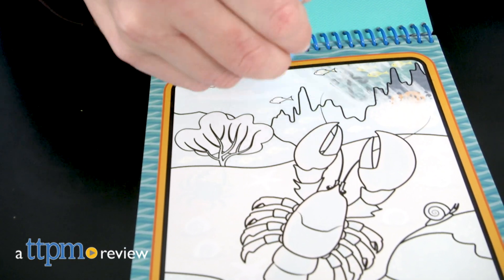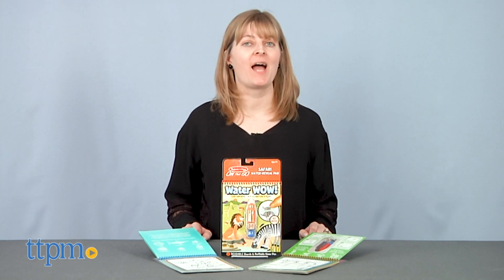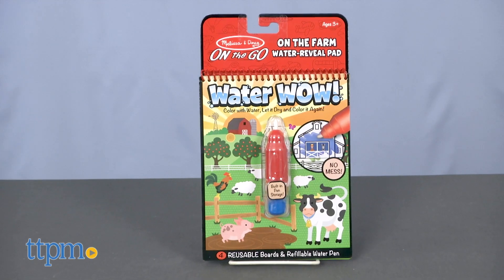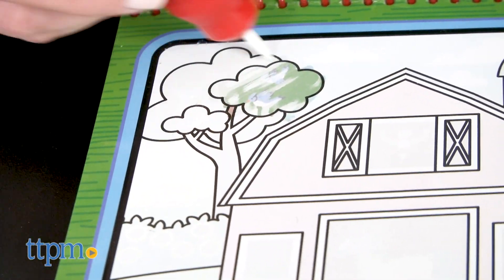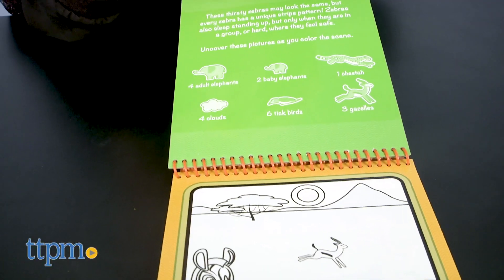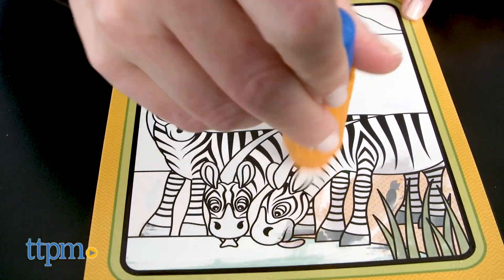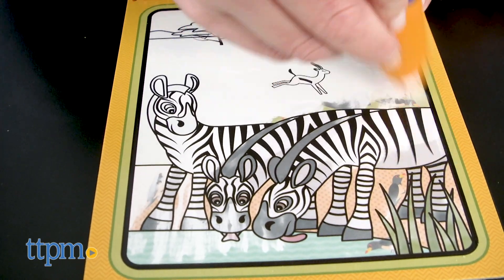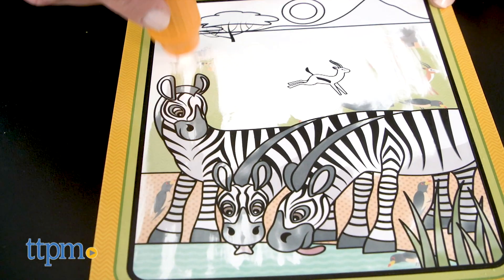On the Go Safari, Under the Sea, and On the Farm Water-Reveal Pads from Melissa & Doug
Today TTPM is reviewing the On the Go Water Wow! Safari, Under the Sea, and On the Farm Water-Reveal Pads. Using just water, kids can add color and find hidden objects within a black-and-white scene. The pads are reusable and come with built-in storage, making these great for taking on the go. See more in this video review. For full review and shopping info

Product Info: All you need is a little water to make pictures come to life with the On the Go Water Wow! Water-Reveal Pads. These are available in a variety of themes, including Safari, Under the Sea, and On the Farm. Each pad, sold separately, includes four reusable boards and a refillable water pen.